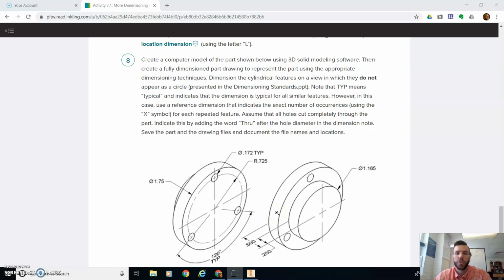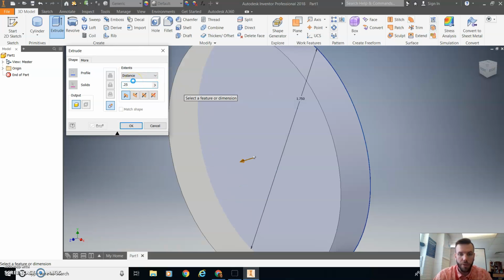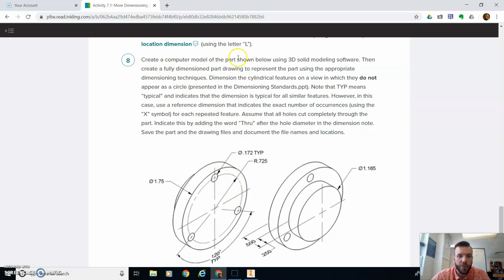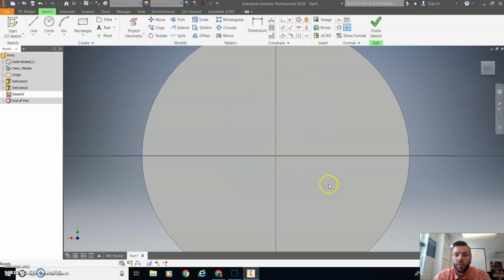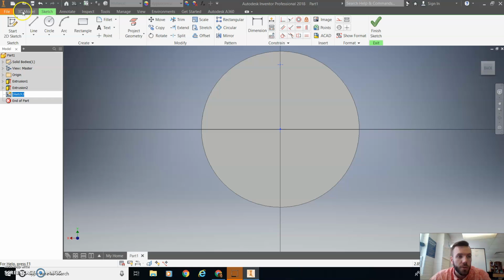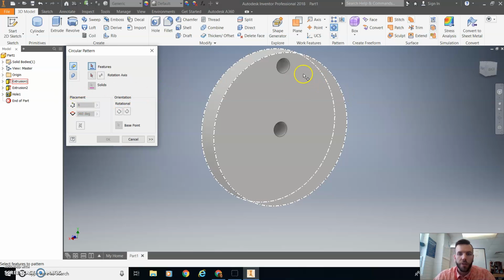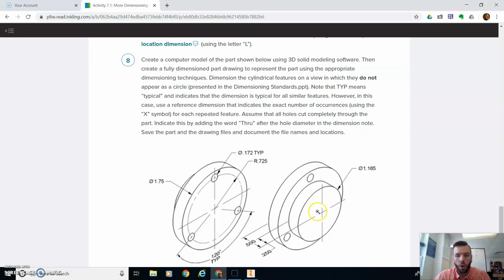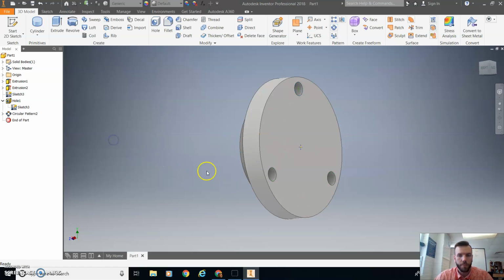IED 7.1 #8 .ipt file Inventor 2018